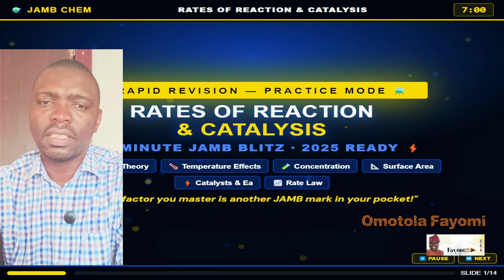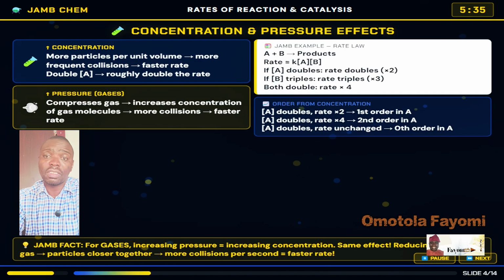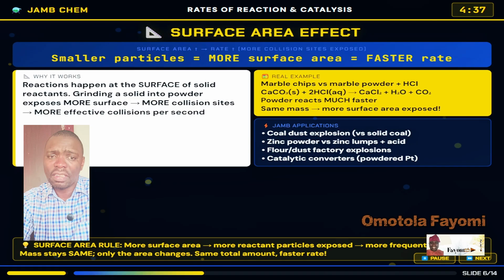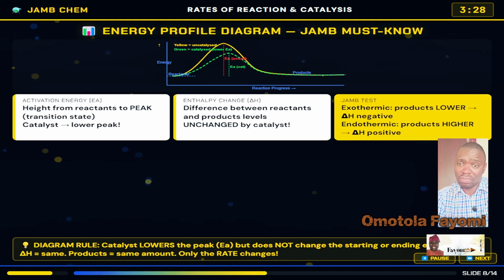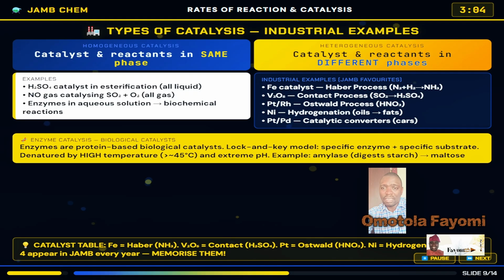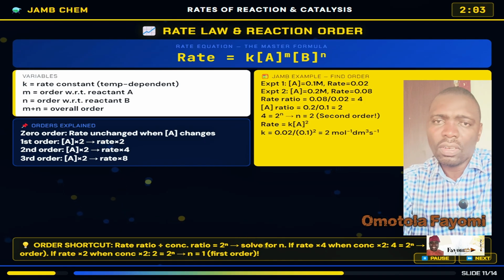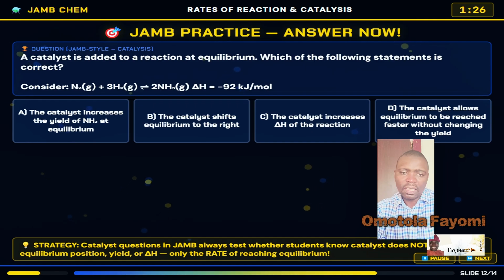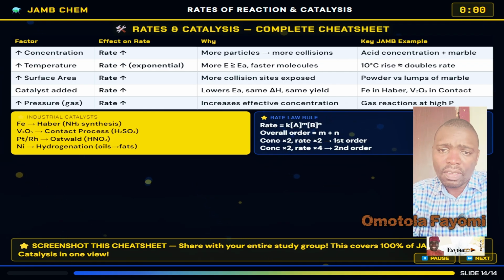Rate of Reaction and Catalysis Explained with Simple Chemistry Examples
Learn Rate of Reaction and Catalysis in Chemistry with simple explanations, equations, calculations, and exam-focused strategies for WAEC, NECO, and JAMB students.
Master Rate of Reaction and Catalysis with easy chemistry tutorials, practical examples, revision tips, and likely exam questions for top scores.
Understand catalysts, collision theory, activation energy, and factors affecting reaction rates with this complete Chemistry revision guide.
Prepare for WAEC, NECO, and JAMB Chemistry with simplified lessons on Rate of Reaction and Catalysis including calculations and practical applications.
Discover easy shortcuts, mnemonics, and solved Chemistry questions on Rate of Reaction and Catalysis designed for secondary school students.